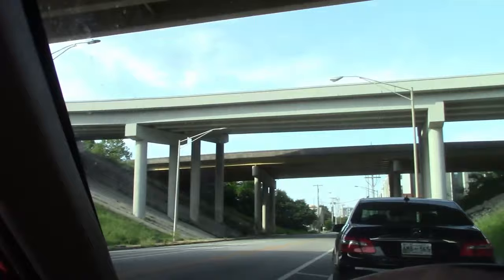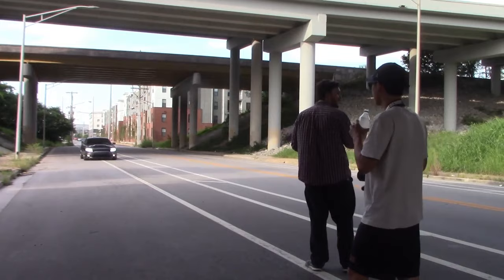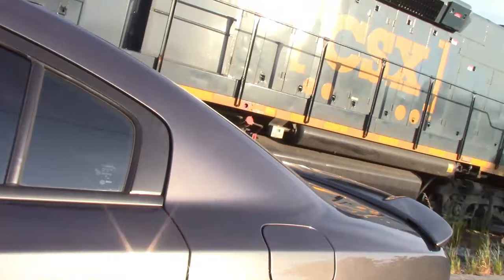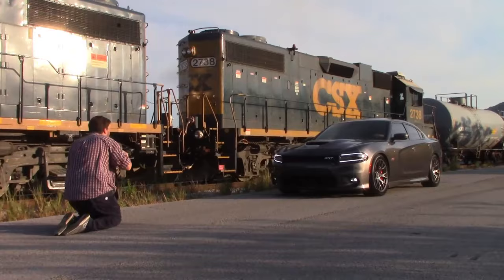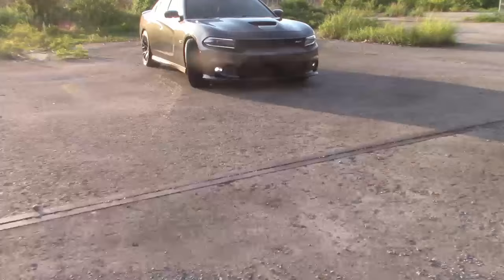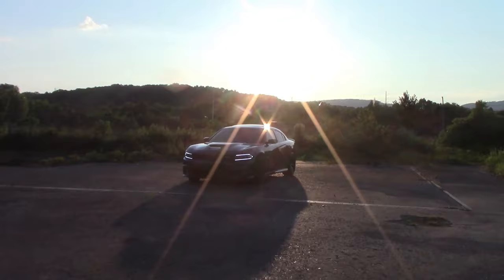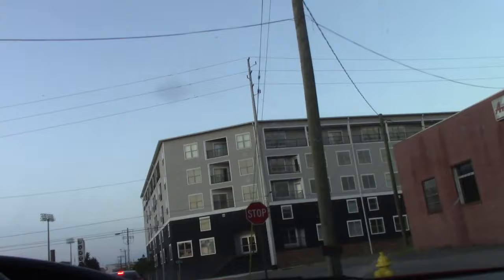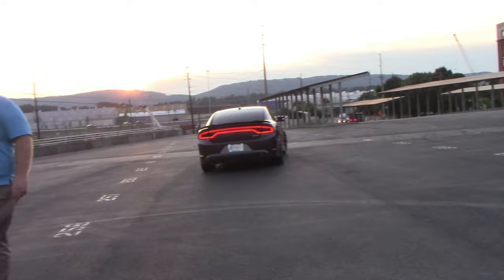AUTOMOTIVE PHOTO SHOOT, Behind the scenes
I followed Mad Hatter Photography around and filmed him taking pictures of cars. Multiple locations, stills and rolling shoots!